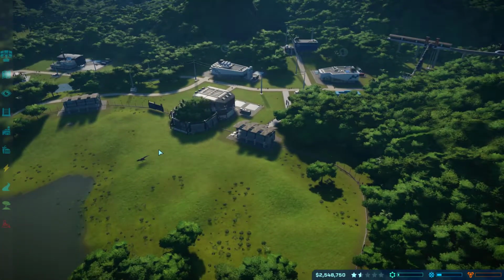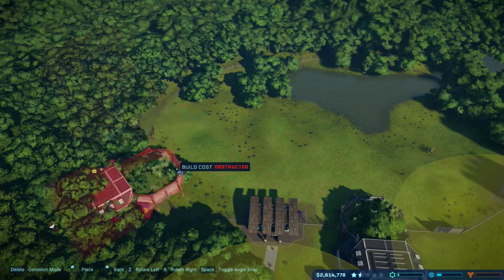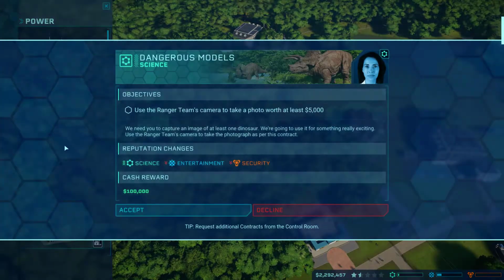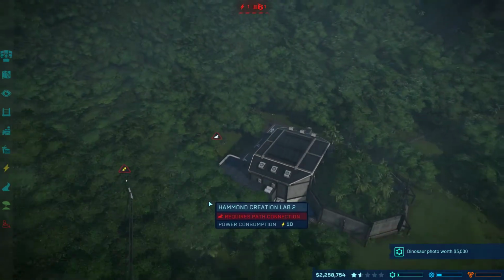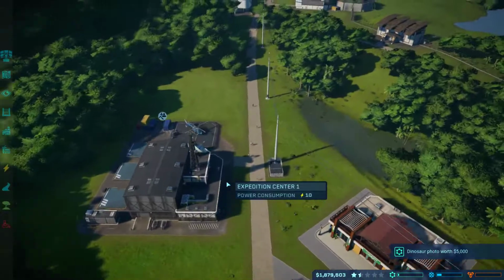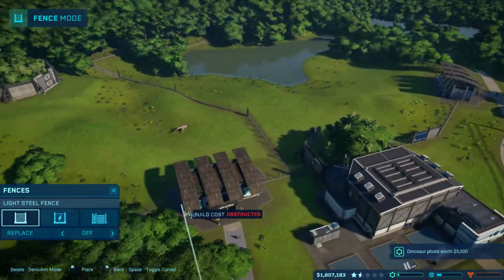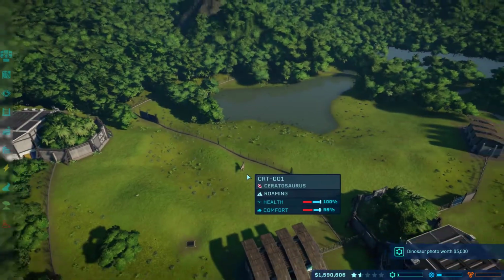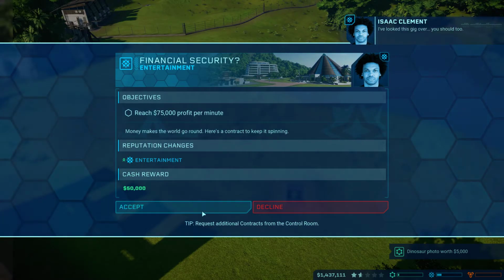Jurassic World Evolution Gameplay Part 3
No outro today apparently lol, recording software was misbehaving. Still though a pretty good episode, as always.